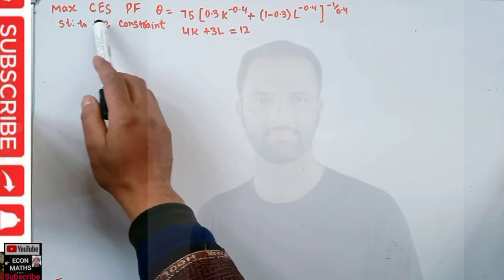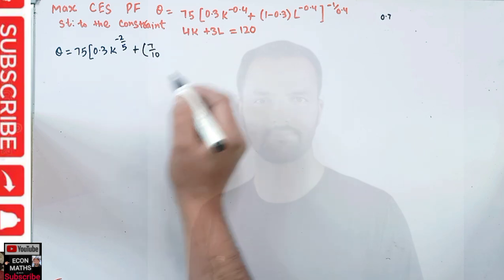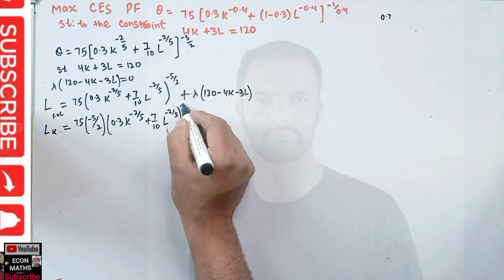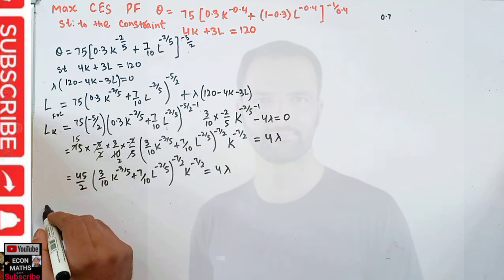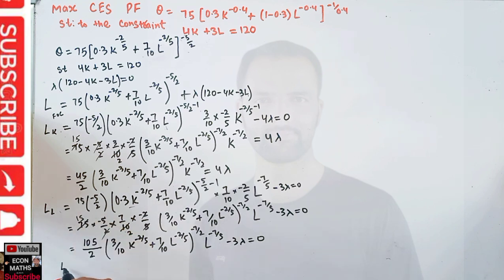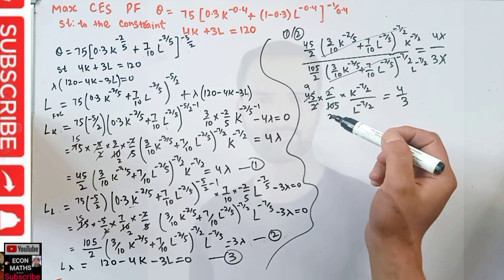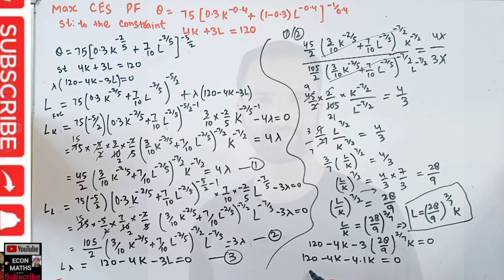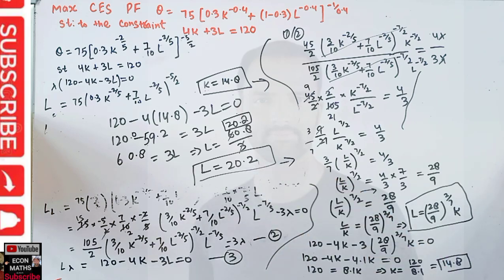maximize CES production function subject to constraint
In this video we have to maximize CES production function subject to the constraint

IS-LM_MODEL